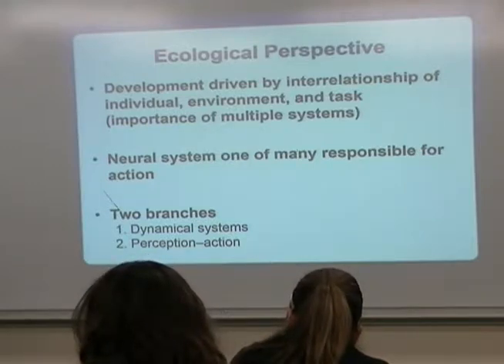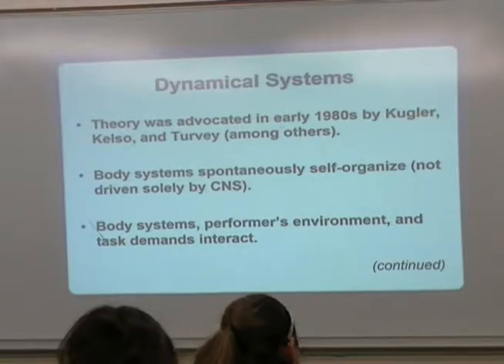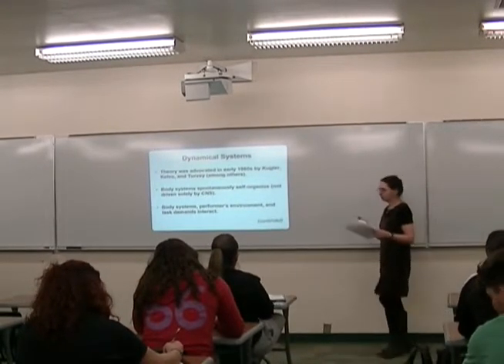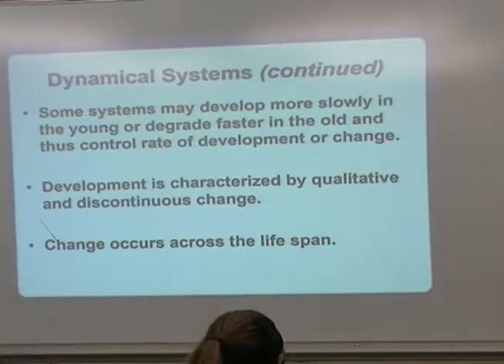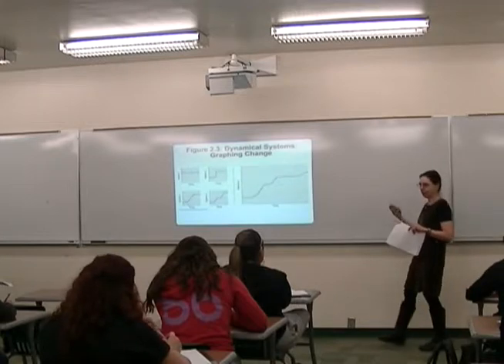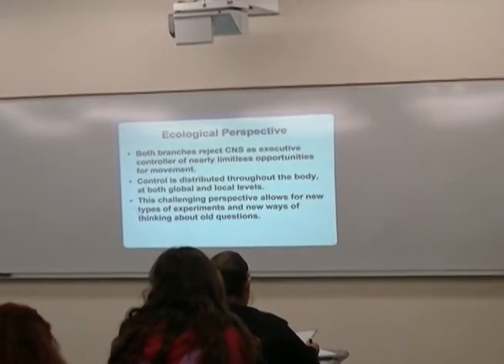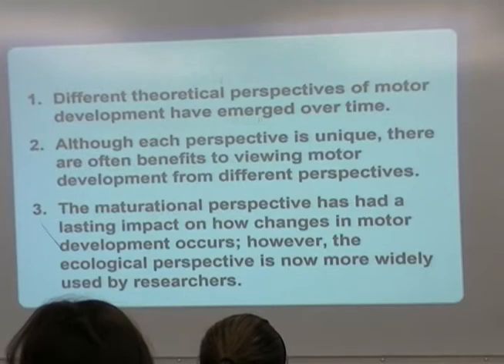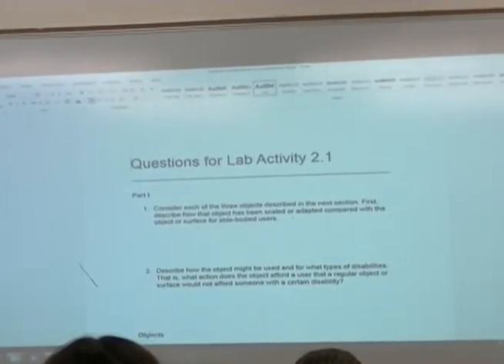January 28, 2015 (Motor Behavior)